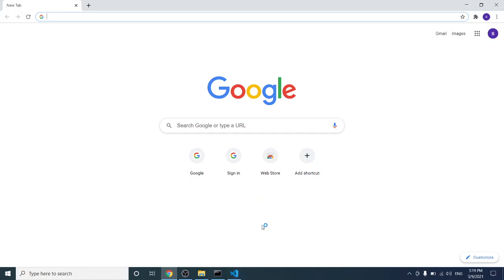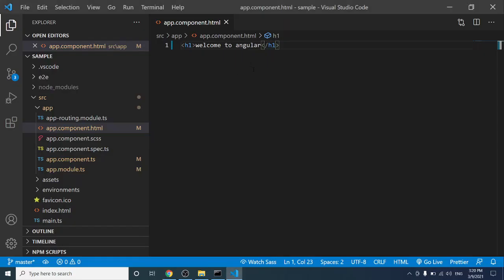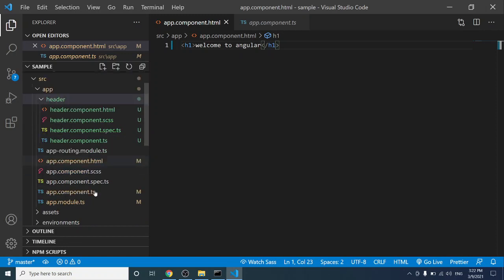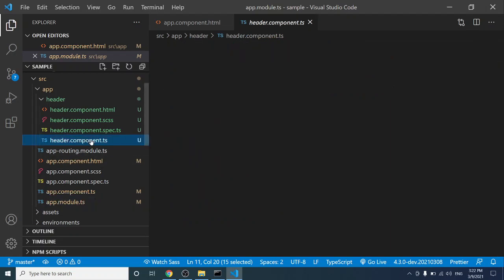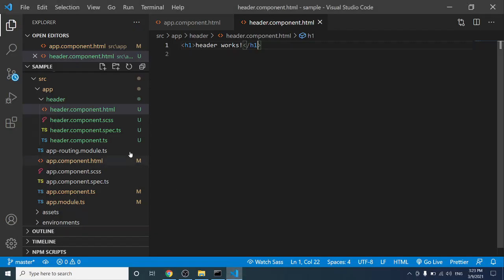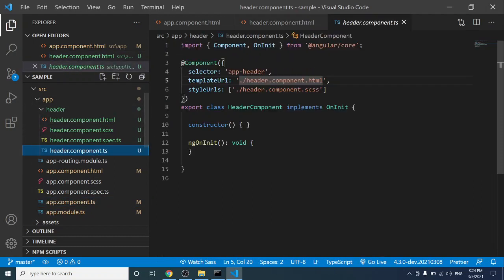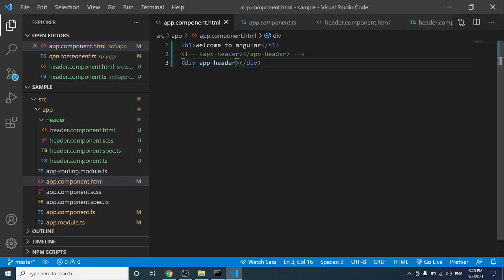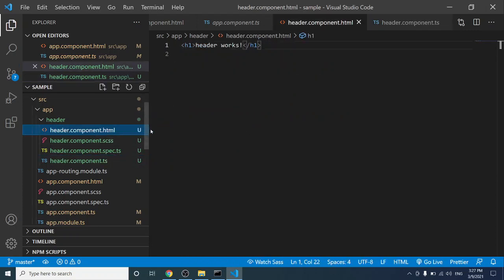Angular Tutorial-3-Components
Angular | Angular Tutorial for Beginners | Angular Components